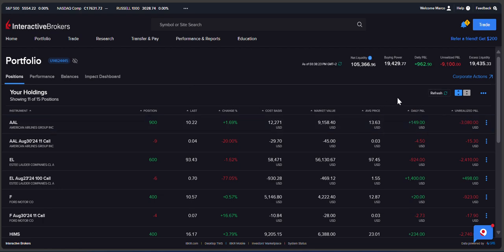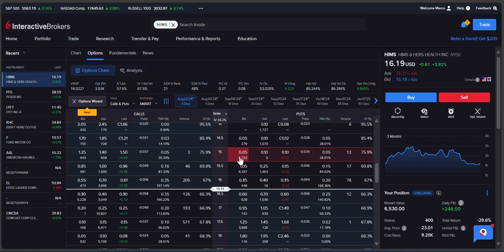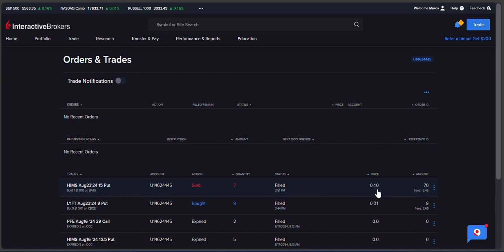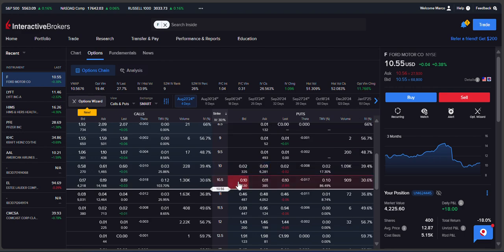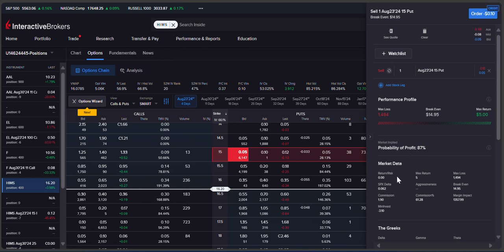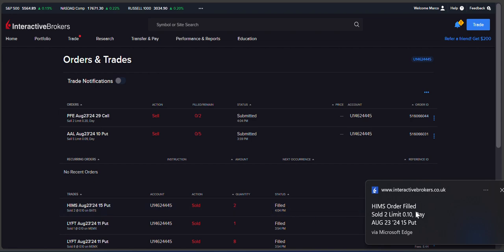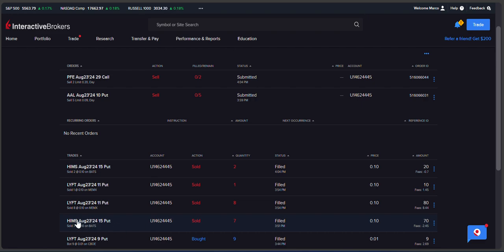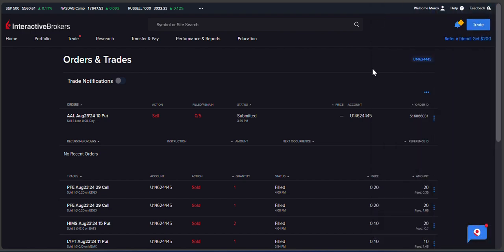Road to 200k - Start of Week 4 (Monday, 19/08/2024) - Live trading process for the week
This video covers the trading process that I did at the start of week 4 in this challenge.

Specifically, I explain the rational behind the trades and the actual order placement, which include several diagonal short strangles, in order to lower their average price, so that I can get rid of them without realizing a capital loss.

The formula I use to determine the (annualised) probability-adjusted profitability of the trades is the following:

(Option Premium / Option Strike Price) x 100 x probability in decimal form x (365 / Days to option's maturity)

We'll regroup at the end of the week to see how the trades worked out.